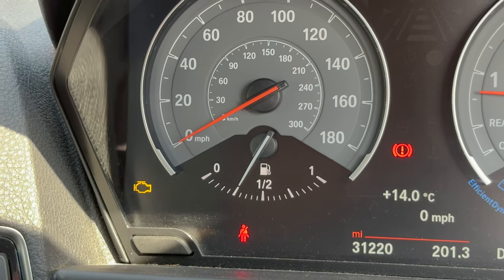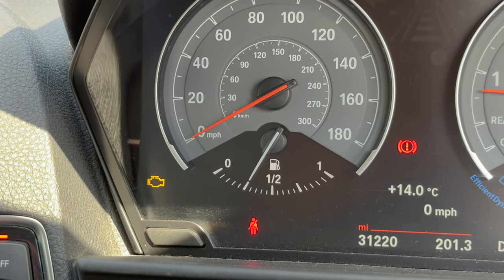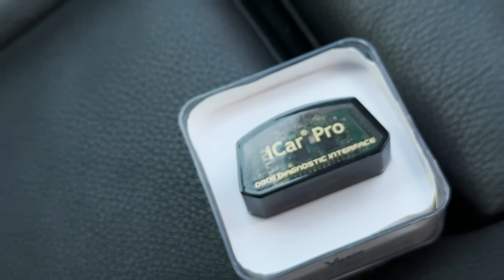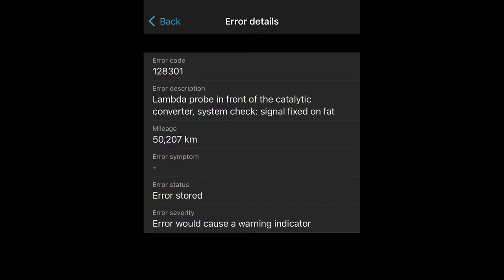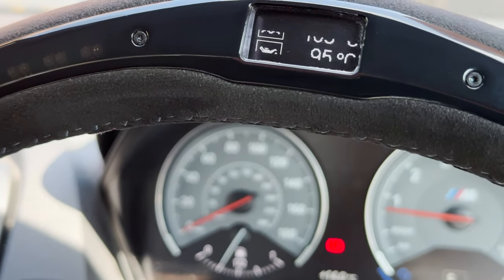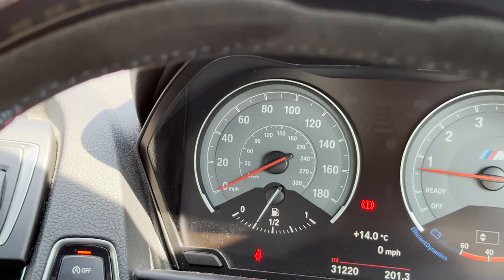EML - Engine Management Light triggered by Lambda sensor. Sport cat? Let's investigate!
I tested my car with BimmerLink and it looks like the EML light was triggered by the lambda sensor. Let me know what should I do first.